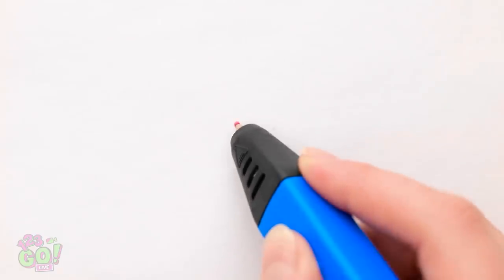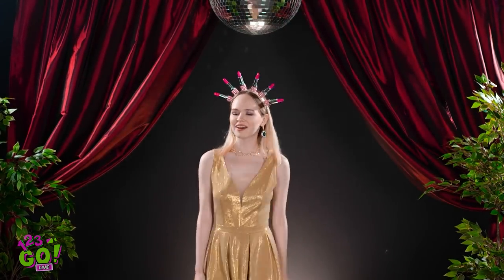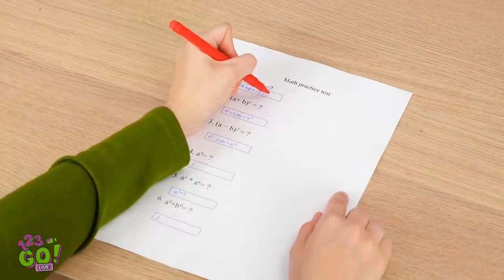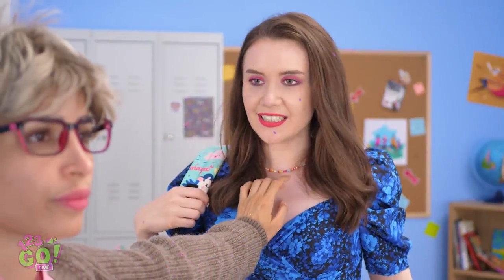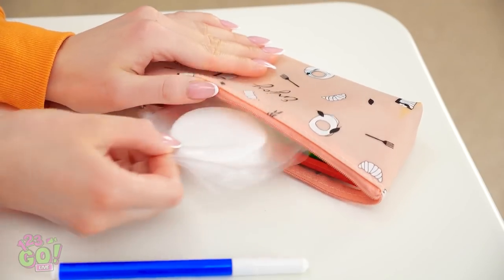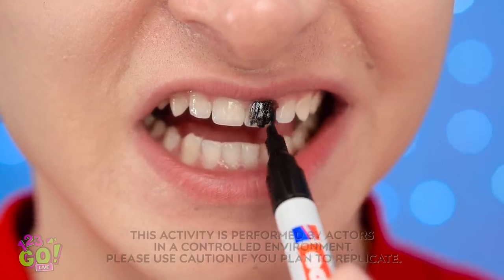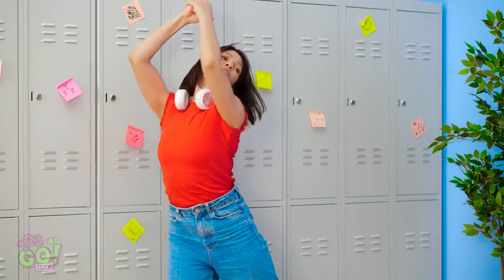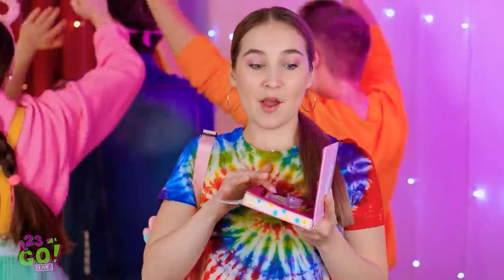SMART SCHOOL HACKS || Cool and Easy DIY Crafts by 123 GO! LIVE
Is there anything more stressful than waiting for your test to come back? Don’t worry, we’ve got way more clever tips just like this one to help make you days at school a little bit easier.

Timestamps:
00:01 Smart School Hacks
01:19 Crazy School Hacks
07:13 Awesome School Hacks
13:49 Crazy DIY Ideas
20:00 Easy DIY Crafts
25:07 Back To school Ideas
32:47 Funny Behind The Scenes Moments